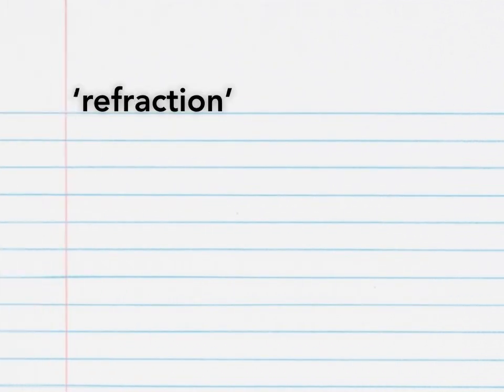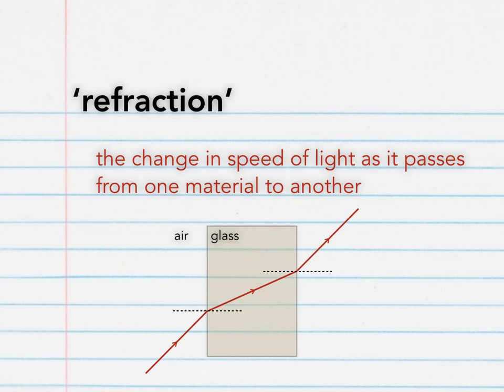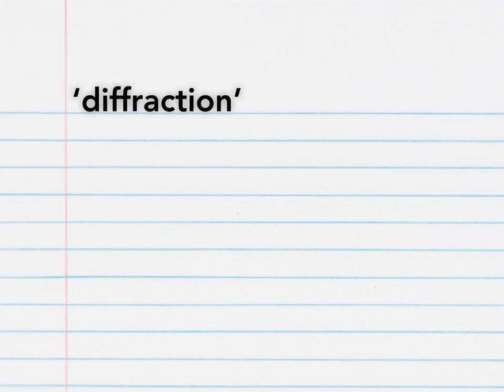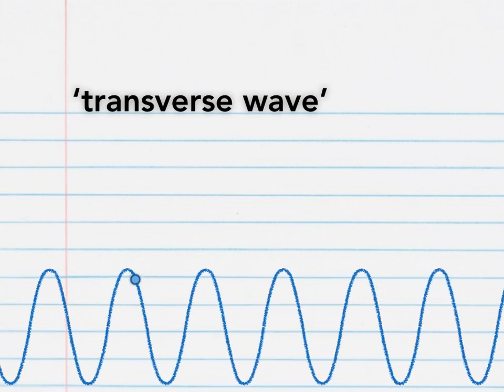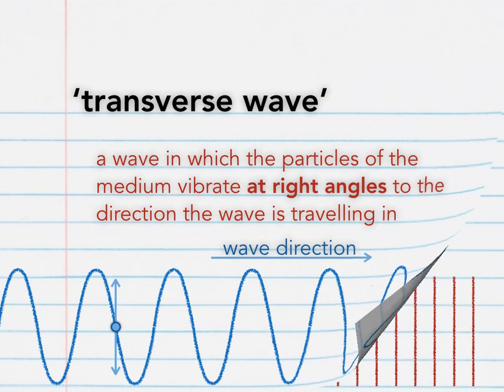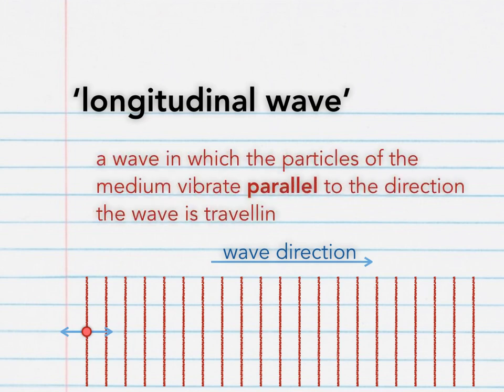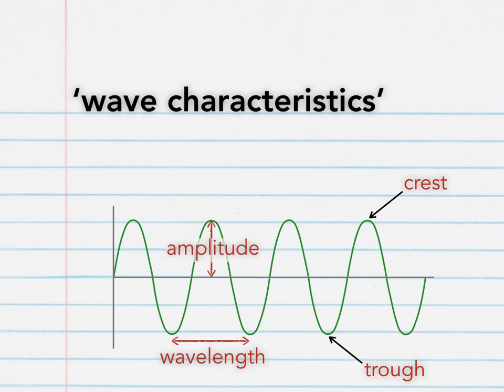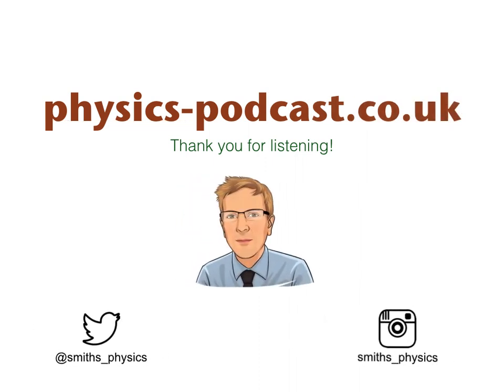National 5 Physics definitions 5 - Waves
National 5 Physics - 5th in a series of 6 videos, covering the important Physics definitions in the Waves topic.

Explained in this video: refraction, diffraction, transverse wave, longitudinal wave, wave characteristics